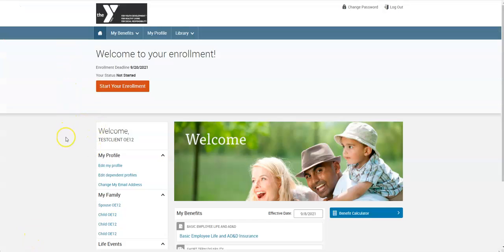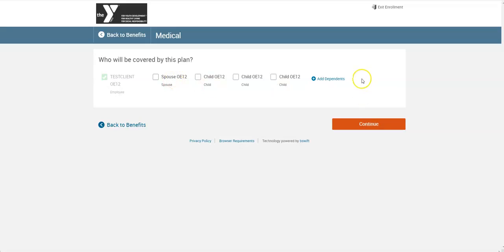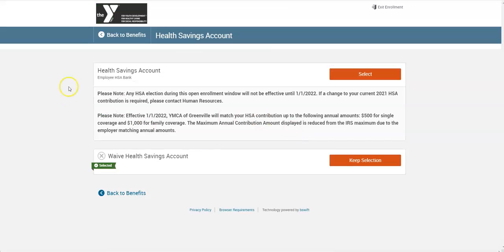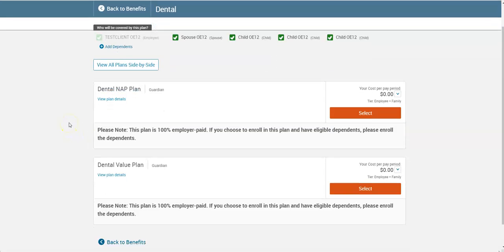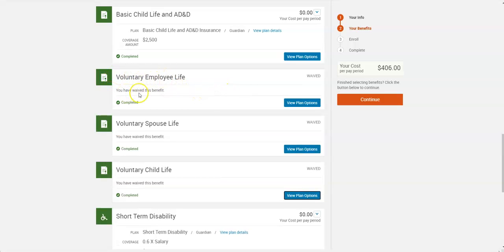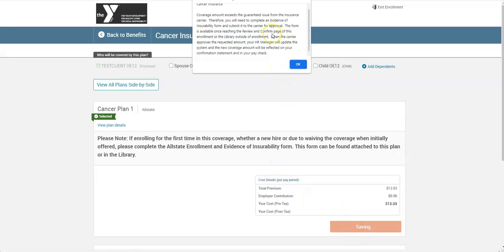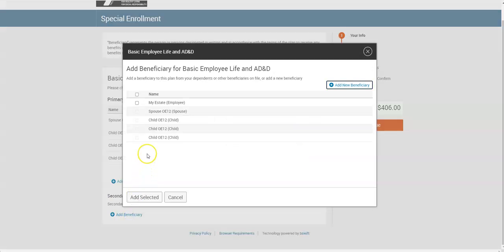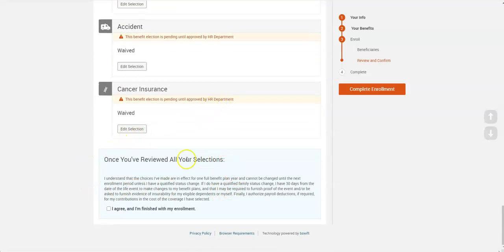How to Complete Benefit Enrollment